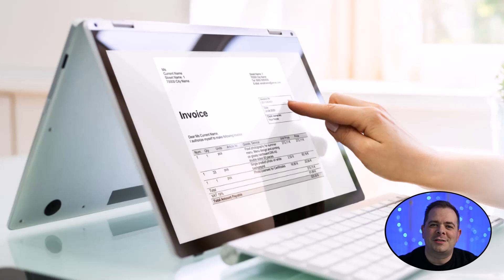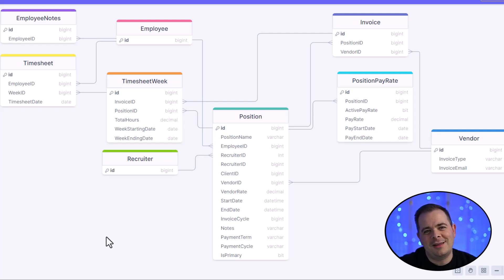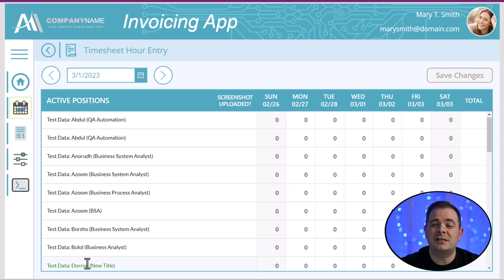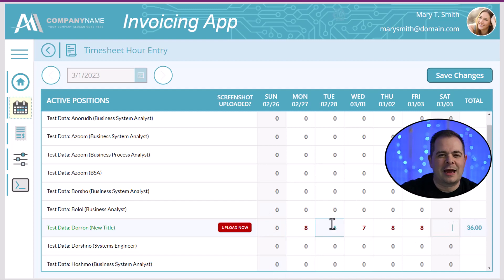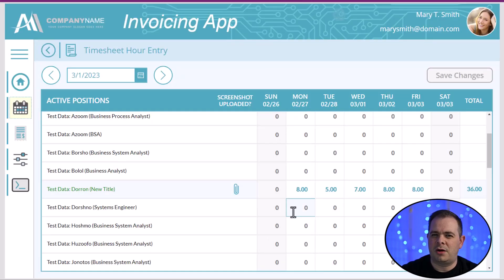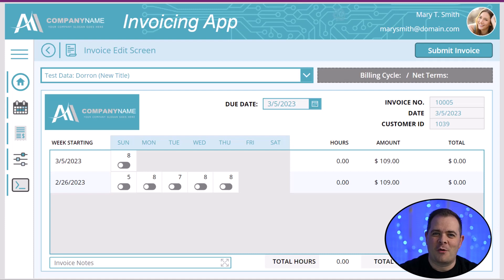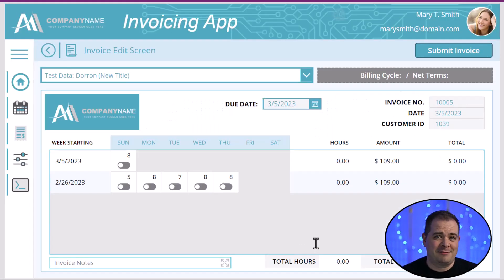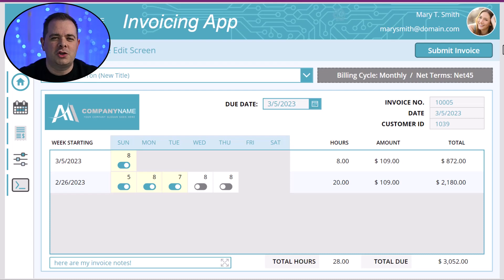Power Apps Advanced Example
⬅️ 🆓 Looking for an advanced Power Apps application to streamline your timesheets and invoices? Look no further than this demonstration video showcasing an example application built for one of my clients!

In this video, we take you through all the screens and features of our custom-built Power Apps application, designed specifically to make tracking timesheets and generating invoices a breeze. With its intuitive interface and robust database backend, this application is perfect for businesses of all sizes looking to improve their workflow and save time.

Our video covers everything from the initial setup and configuration of the database tables, to the various screens and forms used to input and manage timesheets. We also demonstrate how our app uses this data to automatically generate invoices for vendors, saving you even more time and effort.

And this is just the beginning! Stay tuned for future videos where we will show you how we plan to build on this already powerful application, adding even more features and capabilities to help you streamline your workflow and improve your bottom line.

So if you're ready to take your business to the next level with a custom Power Apps application, be sure to check out our demo video and start building today!

👉If you like this example, be sure to check out my full playlist of app samples

TIMESTAMPS
0:00 Intro
1:50 Timesheet Data Entry
6:24 Invoice Screens
10:28 Building onto This App